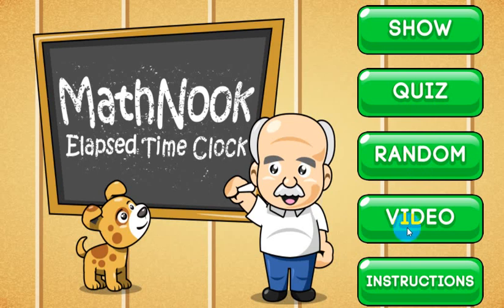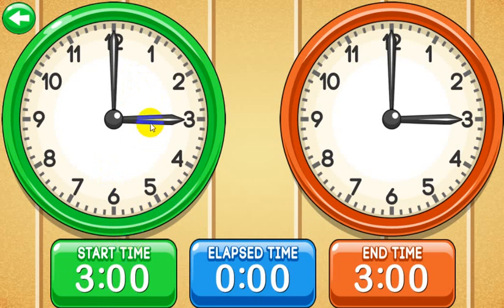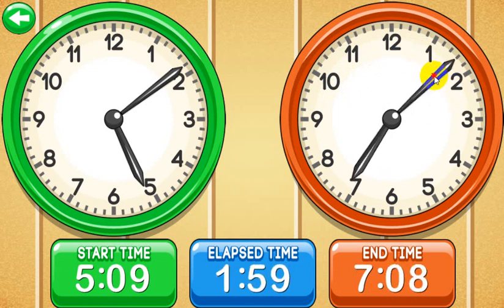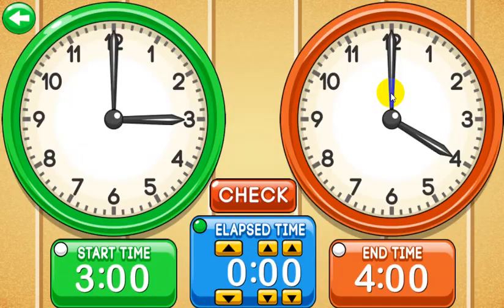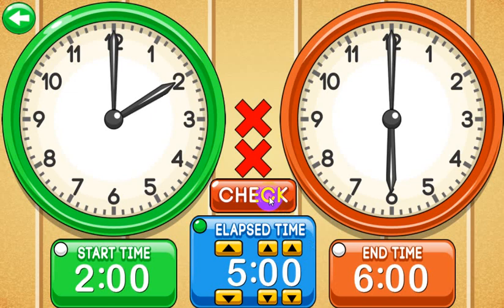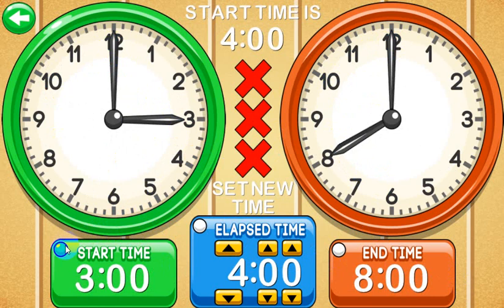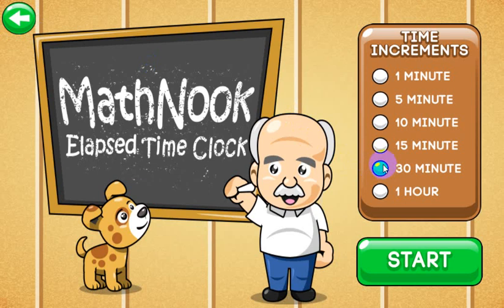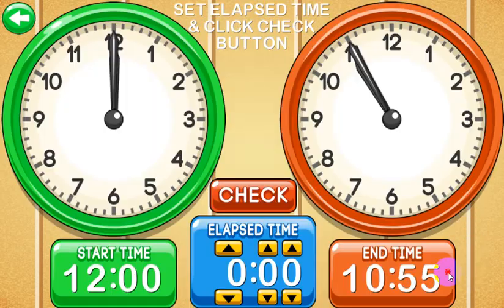MathNook Elapsed Time Clock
for use on PC's, tablets, and mobile phones features:

Free to play on mathnook.com.  No membership or signup to use this teaching tool or any of our other teaching tools, math games, fun games or worksheets.

Plays well on mobile devices, tablets and PC's.

3 modes to choose from:  Show mode, Random mode and Quiz mode.

Quiz mode allows you to test on the start time, elapsed time, or end time.

Choose increments on Random mode: 1, 5, 10, 15, 30 or 60 minutes

Easy to use on all devices large or small.

Fullscreen button to allow you to use the Elapsed Time Clock in a larger format (as large as your display will allow)

Use touch or mouse input.

Can be used to demonstrate how elapsed time works.

Can be used to quiz students on elapsed time.